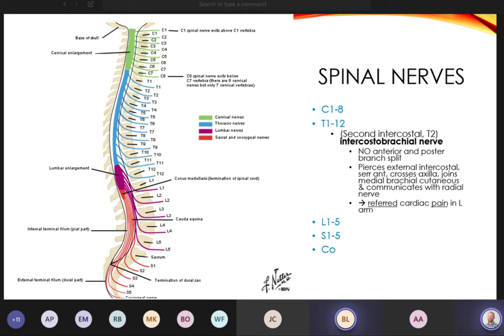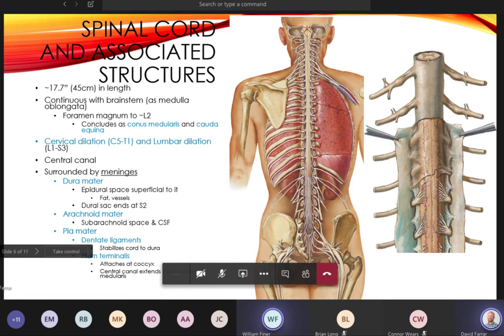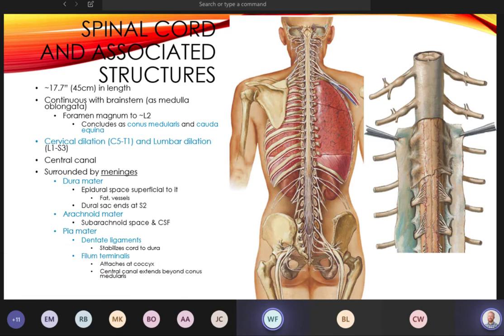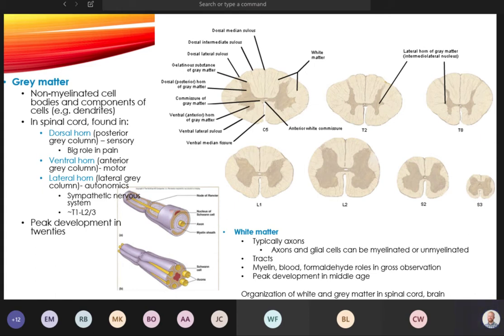Gross Anatomy Neurology II and III